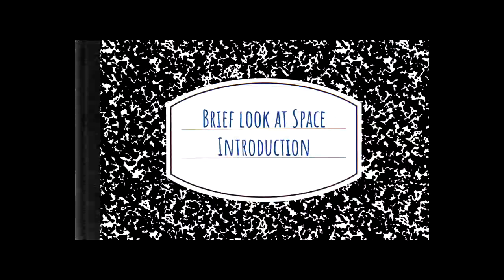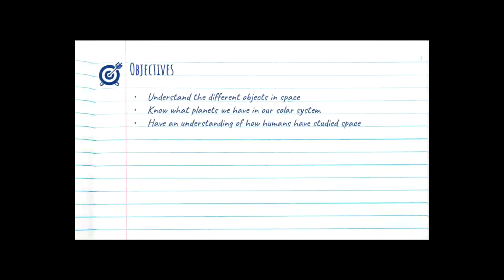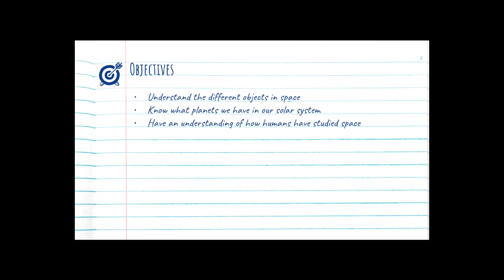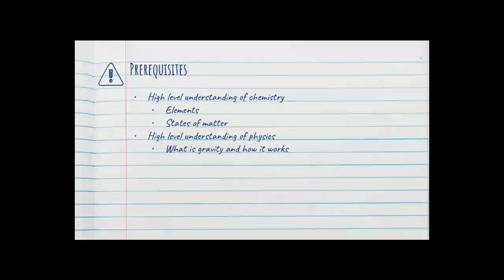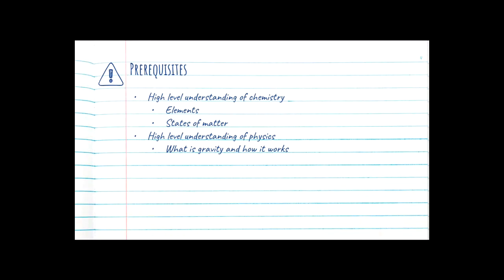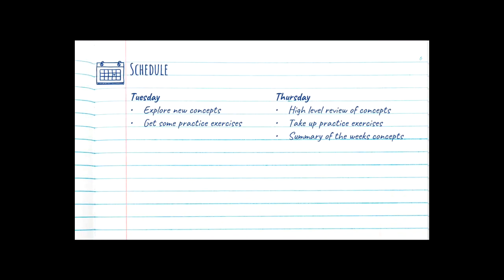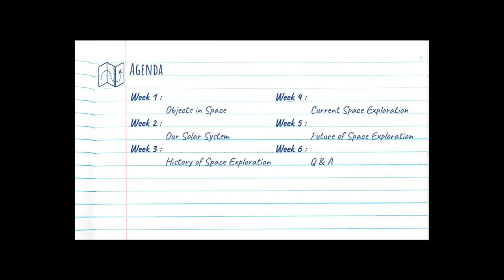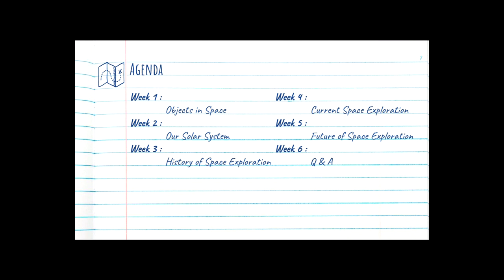Brief Look at Space - Introduction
This is the first video in our Brief Look at Space video series. Today we look at what can be expected from this series as well as what you should know before getting into this series.